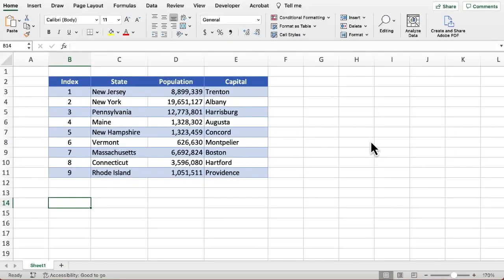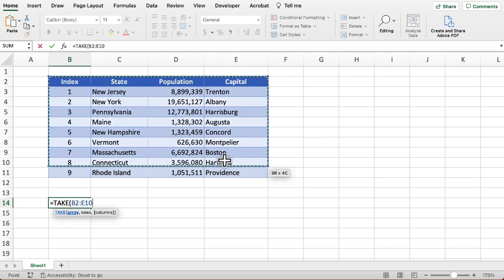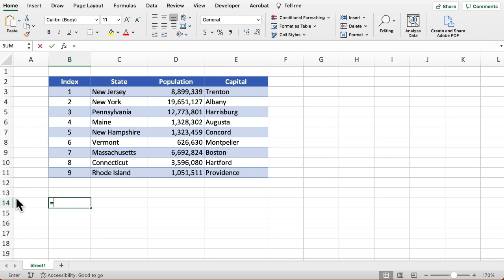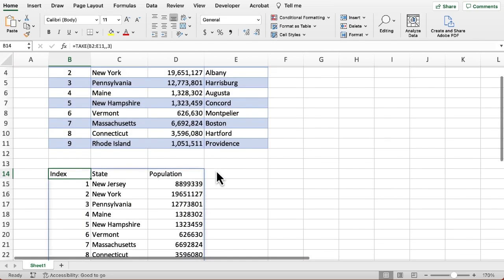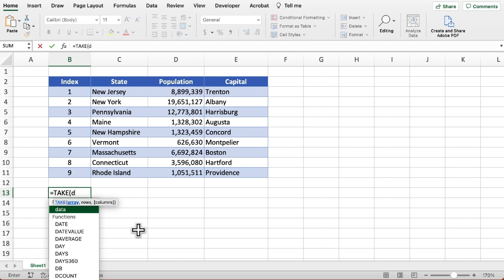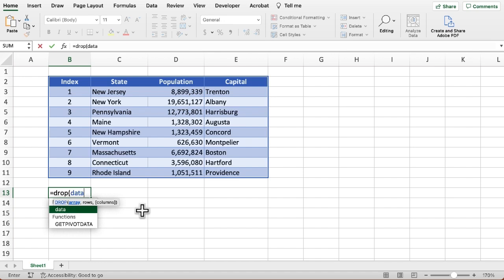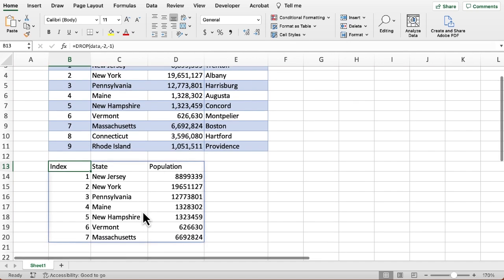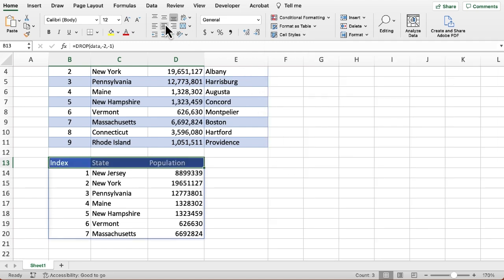Collecting Data with the Take and Drop Functions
Between the Sheets, Episode 26: Dynamically Collecting Data with the Take and Drop Functions
Among the new functions in the 365 editions of Excel are Take and Drop, which dynamically duplicate a range of cells. The Take function specifies which rows and columns to get and the Drop function specifies which rows and columns not to get. They both eliminate the need to use difficult and complex formulas for these tasks.